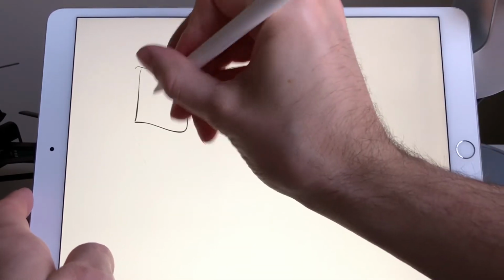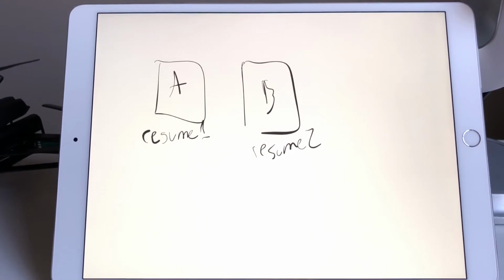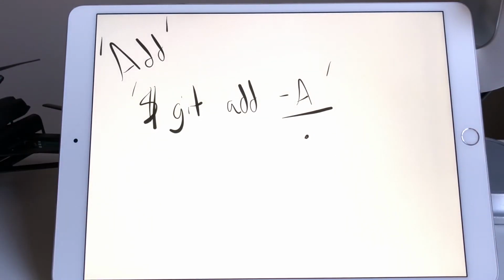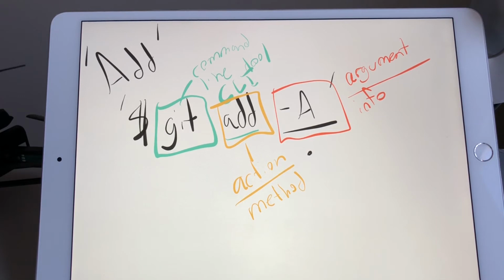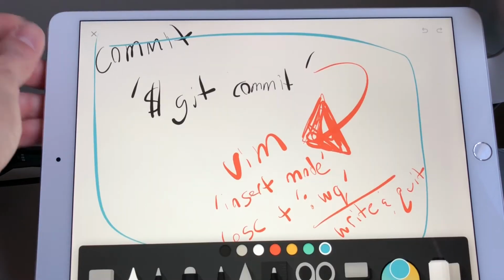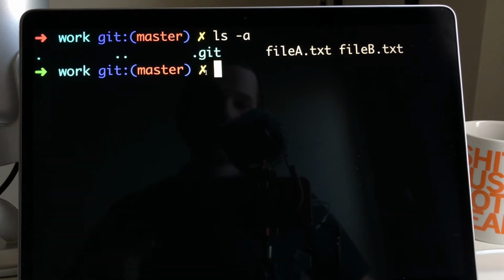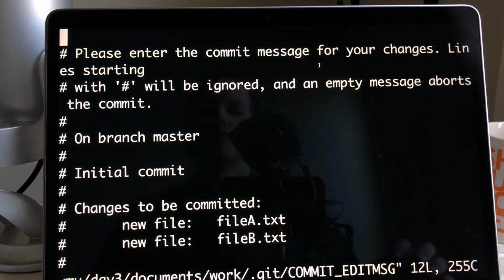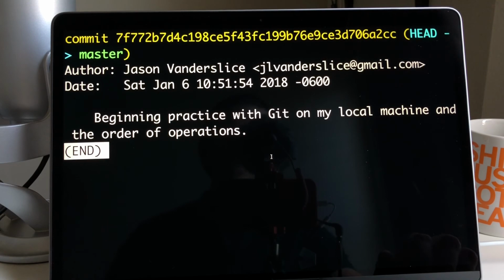(git) The super power of product developers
Here I use git as a command line tool to track different changes in files.